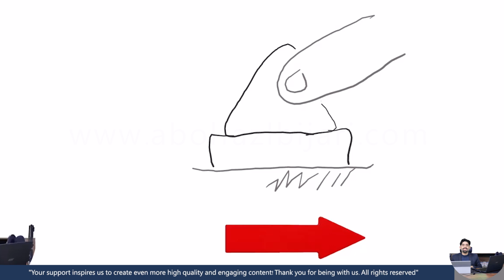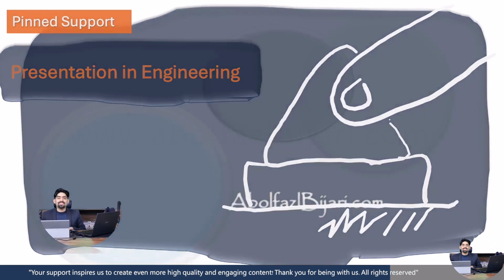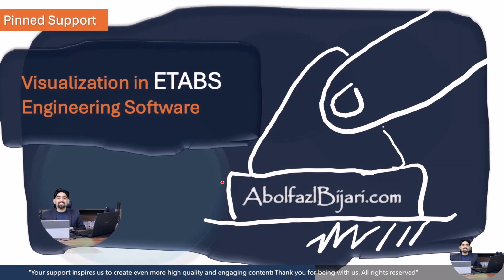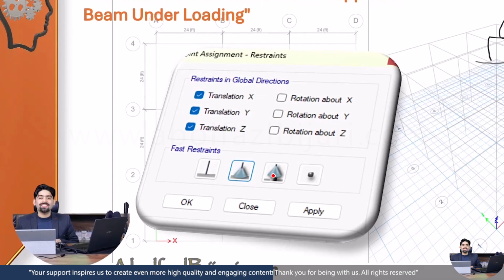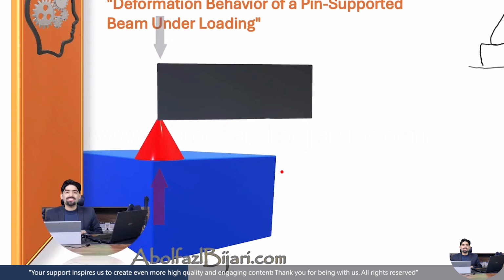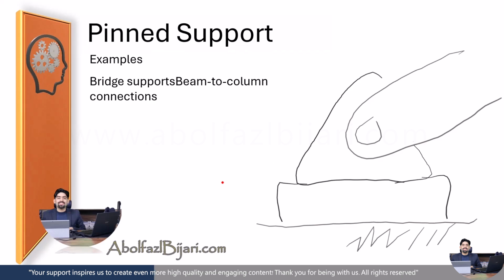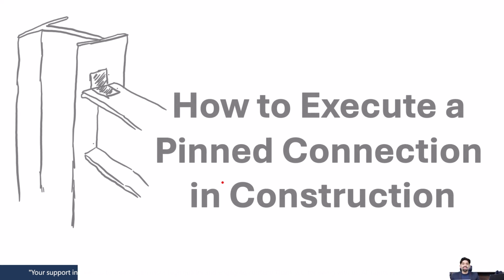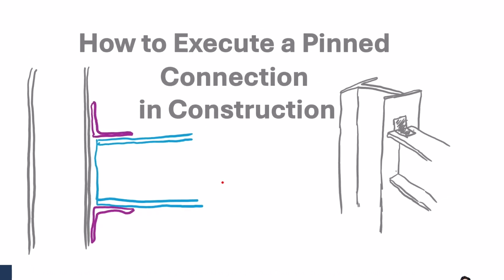🔥 Pinned Support EXPLAINED! | Essential Guide for Engineers & Students 🚀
🔹 What is a pinned support, and why is it crucial in structural engineering?
🔹 How does it transfer loads, and how is it represented in engineering software like ETABS?
🔹 Where do we see pinned connections in real-life structures?

In this video, we break down everything you need to know about pinned supports, from theory to practical application! We’ll cover:
✅ Load transfer behavior
✅ Graphical representations in books & software
✅ Modeling in ETABS
✅ Real-life applications in buildings & bridges

📢 Stay till the end to see real examples of pinned connections in action!

🎥 Looking for More In-Depth Engineering Lessons?

Explore the complete training series on our ab360civil YouTube channel and dive into advanced lessons on our website abolfazlbijari.com. 📚🚀

📢 Share this with fellow engineers and students who will benefit! Let’s grow together!